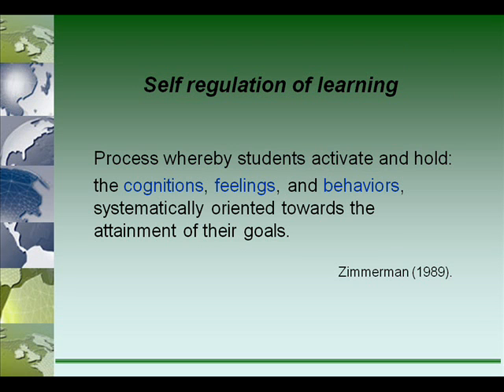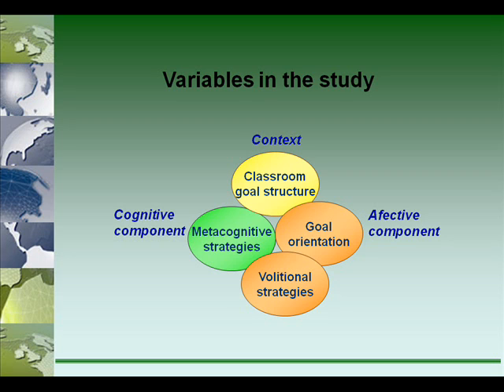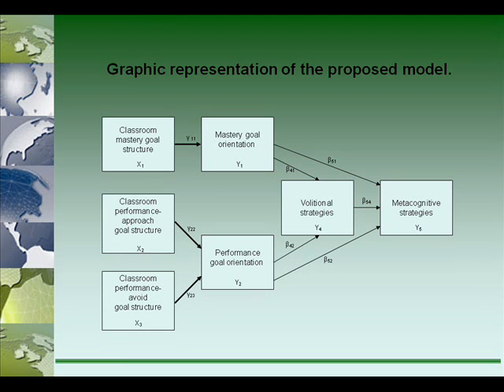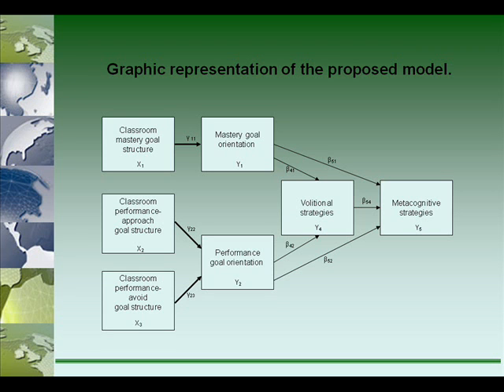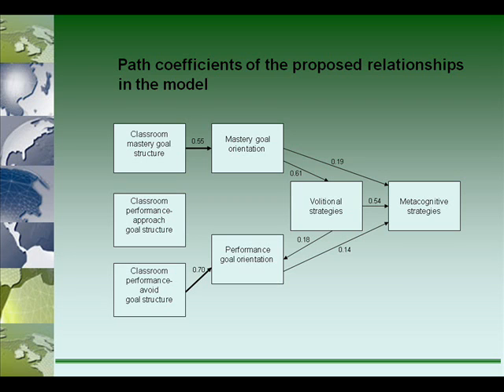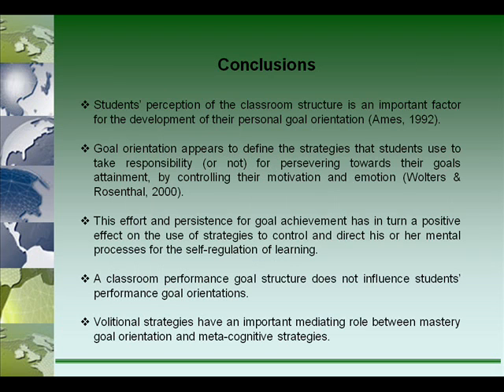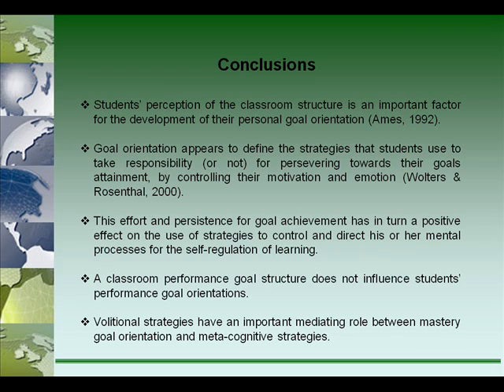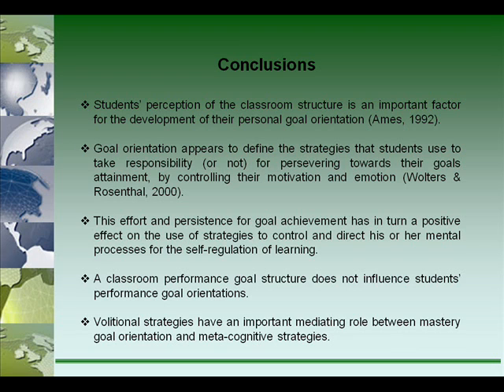Gaeta - Self-Regulation of Learning